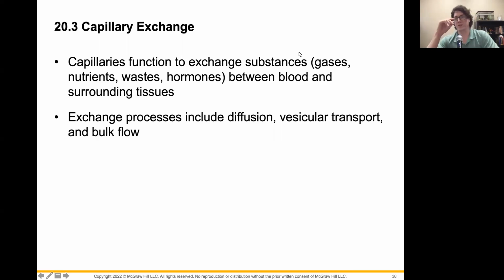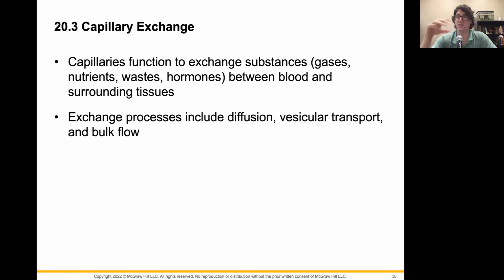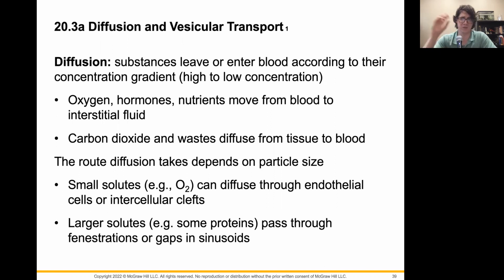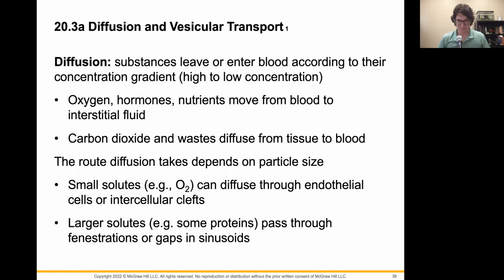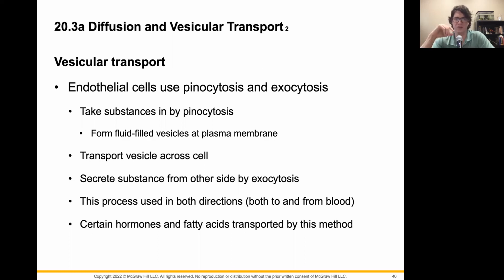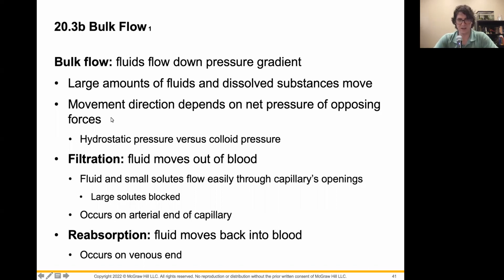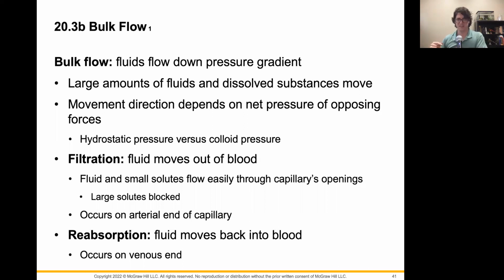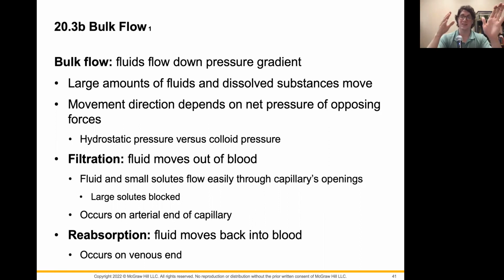Ch 20 Capillary exchange